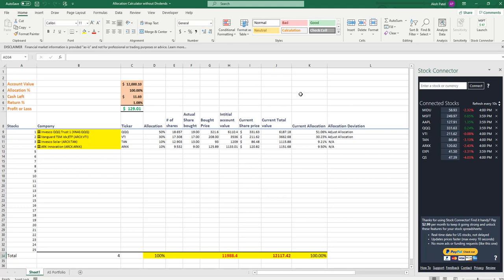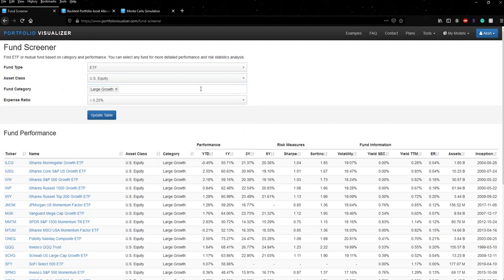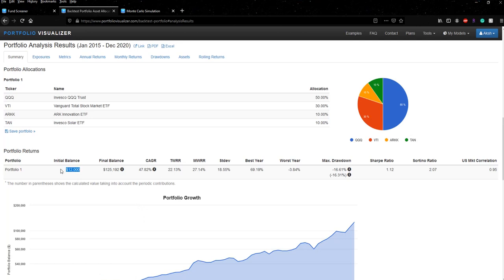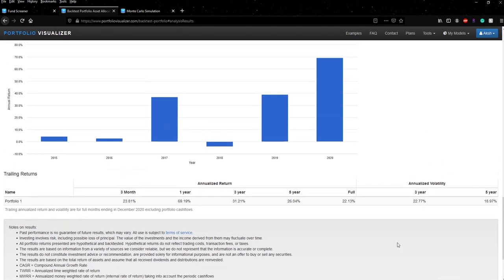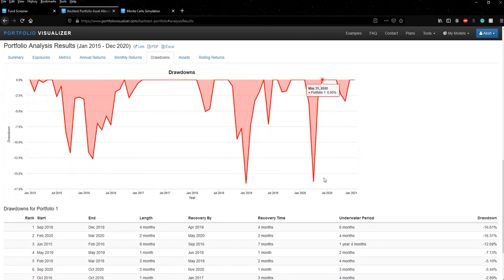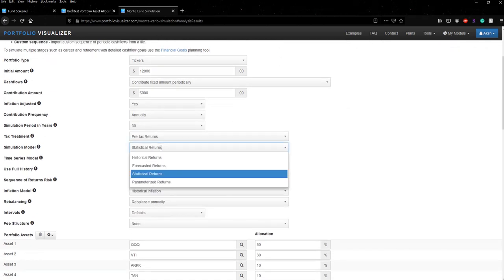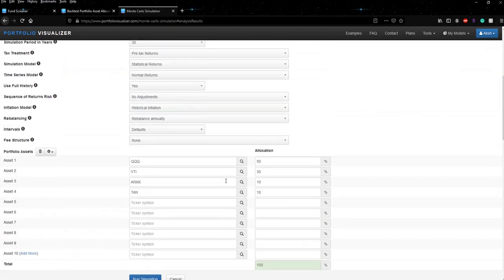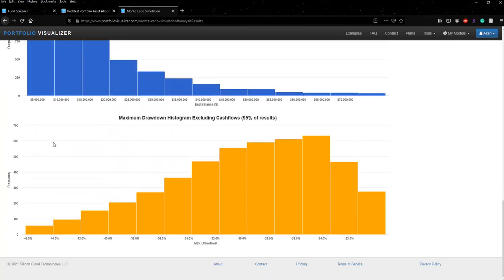How to build a portfolio in few simple steps!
The video provides in-depth information in regards to how to build a portfolio from scratch, analyze the portfolio's historical performance, and forecast the future performance of the portfolio.

This is a sample portfolio that I have shown in the video. You can choose to invest in this portfolio or decide to create one for yourself using the methods I have shown in the video.